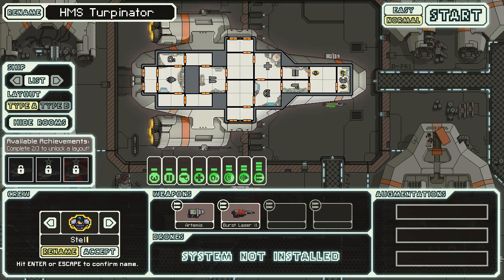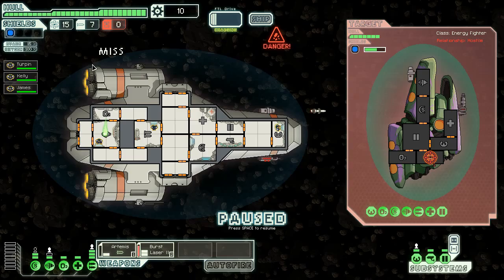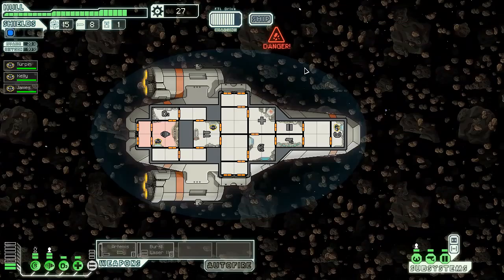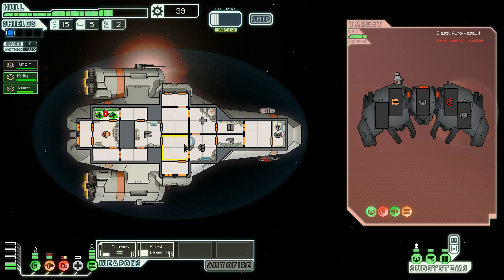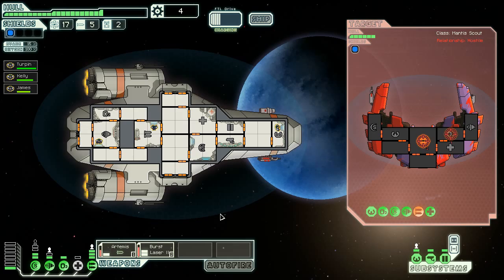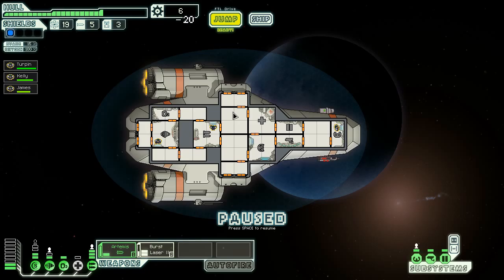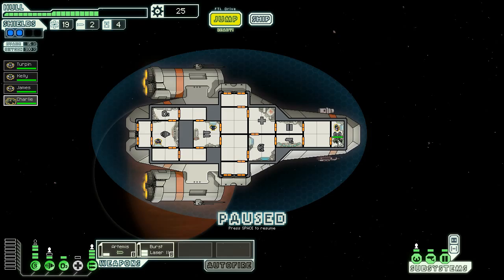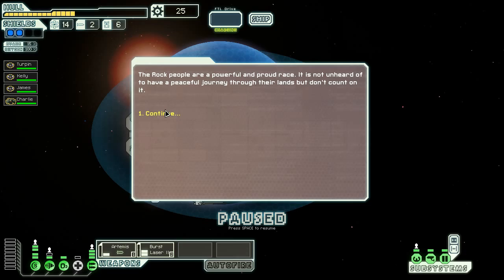Lets play FTL:FasterThanLight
So we start a new gameplay of FTL and we get some new crew members and blow up some pirates so enjoy!